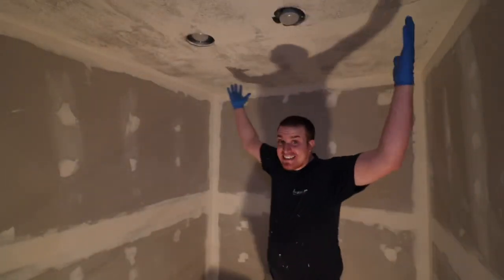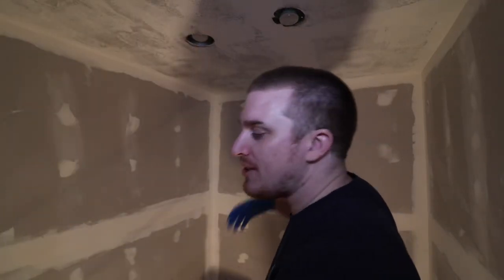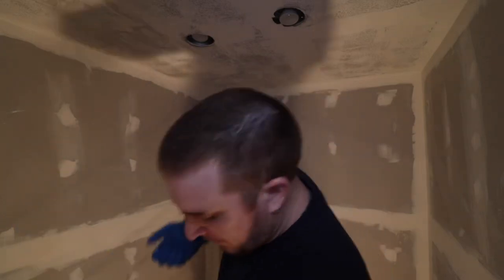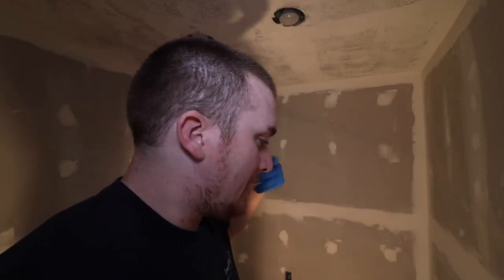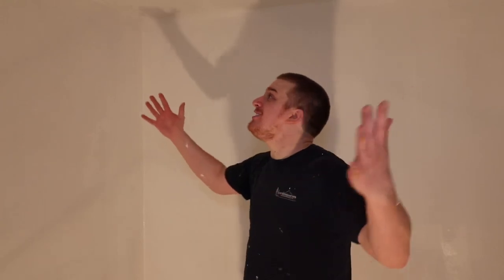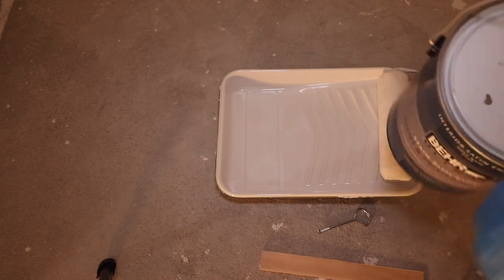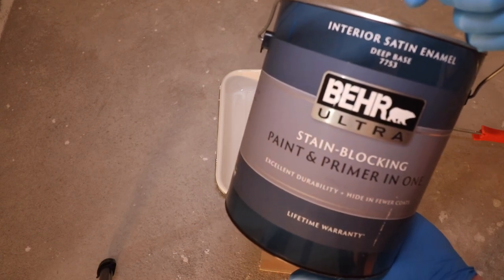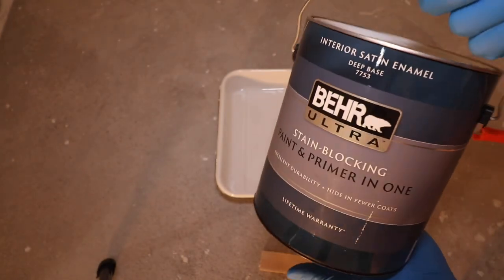Painting The Fish Room!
Today we get into painting the fish room and talk about some things you need to consider.

Kilz Primer